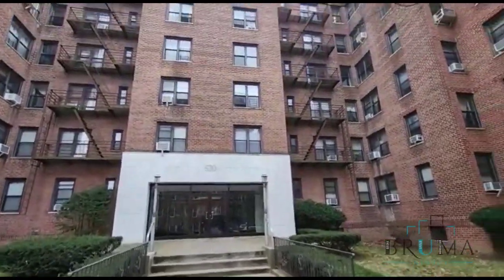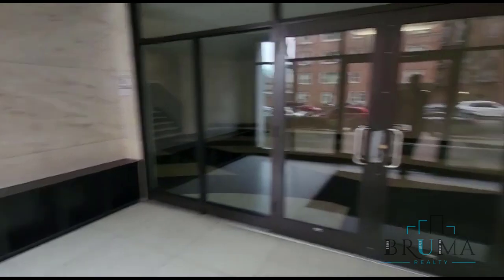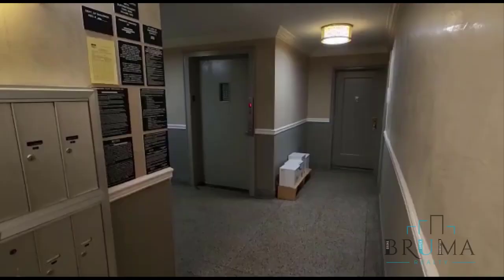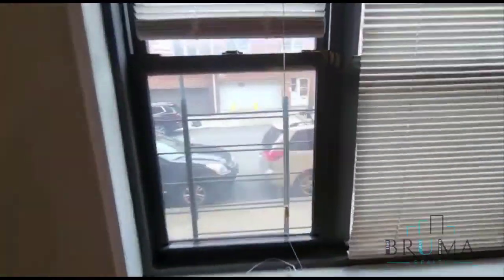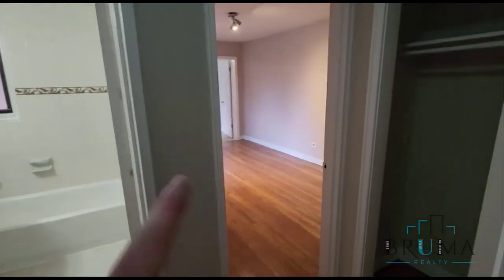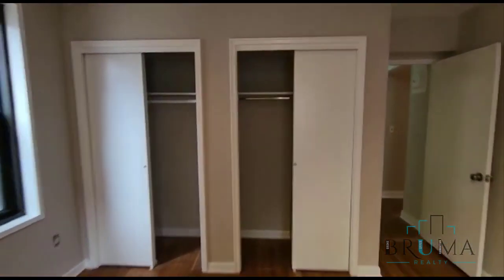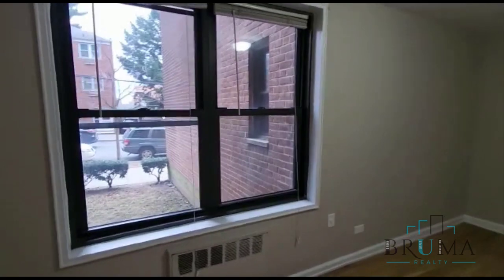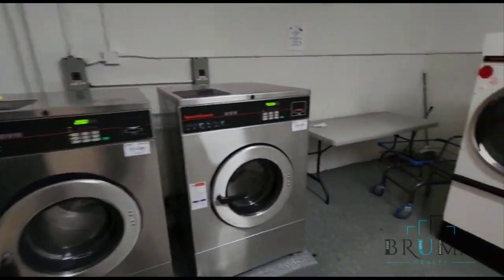530 West 236th St. 1E (3 Bedroom)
Beautiful 3 Bedroom apartment in Woodlawn, Bronx.